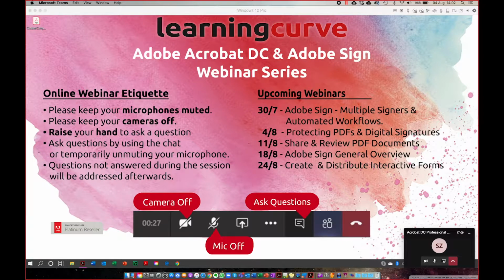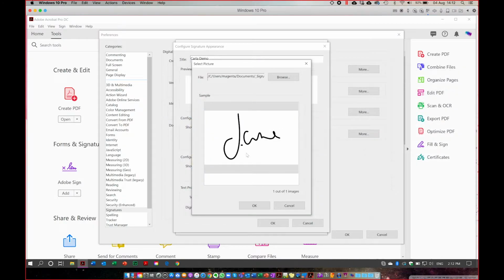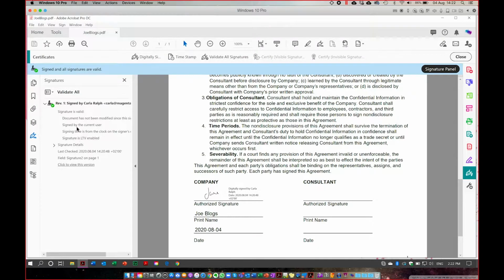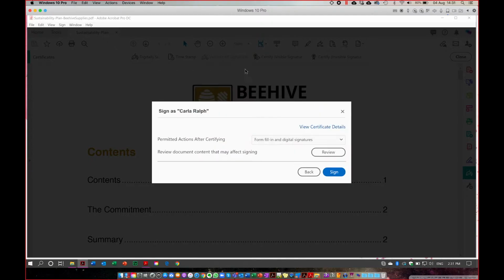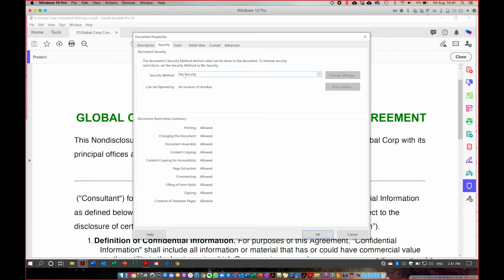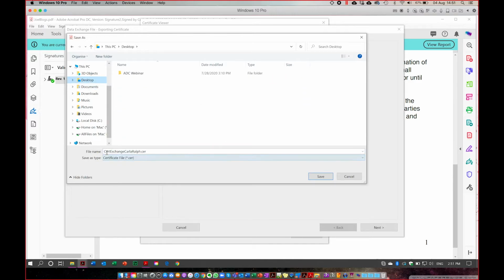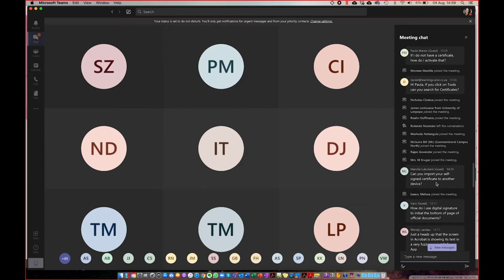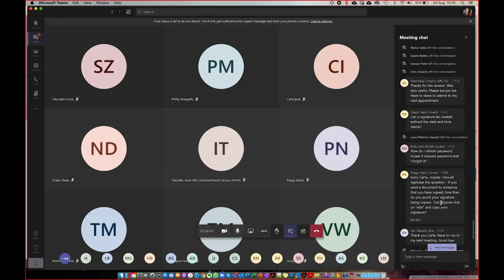Acrobat DC Professional Webinar- Protecting PDF documents & Digital Signatures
During this webinar you with learn the various ways to protect your PDF using Adobe Acrobat DC Professional and how to setup and customise your own digital signature using a digital certificate.